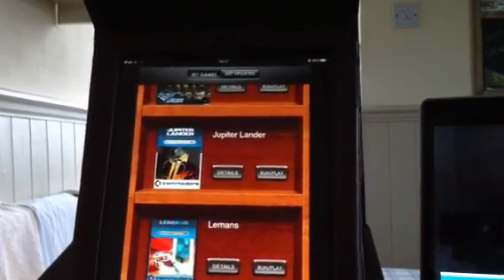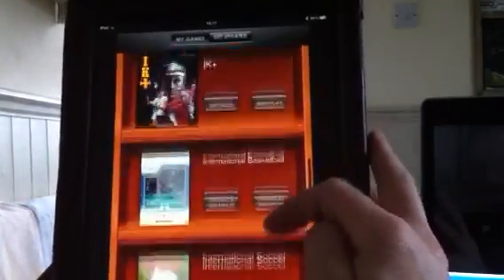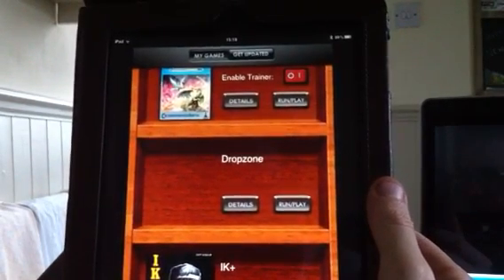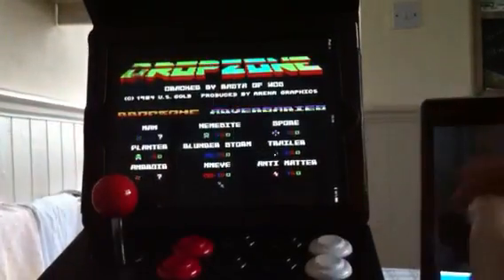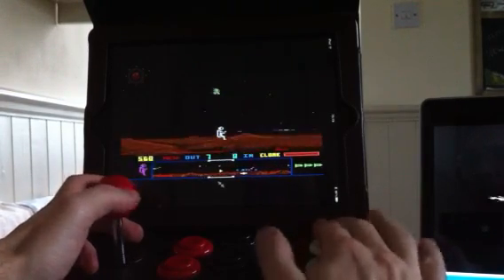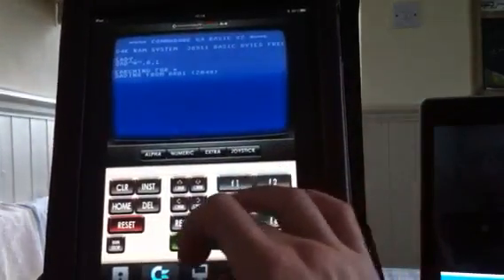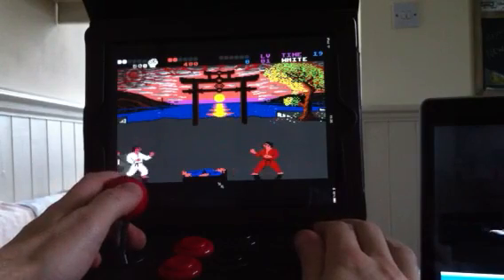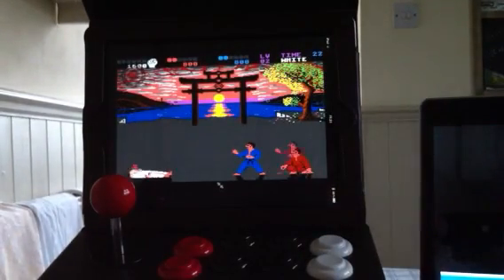C64 emulator on my iPad and iCade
Imported a few additional c64 games  into the c64 emulator and testing out  iCade support with my iPad.

Apologises in advance for the portrait/landscape mode confusion :)